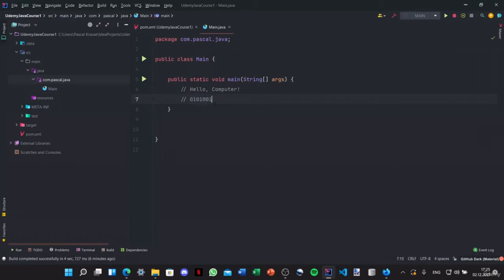001 What is Java